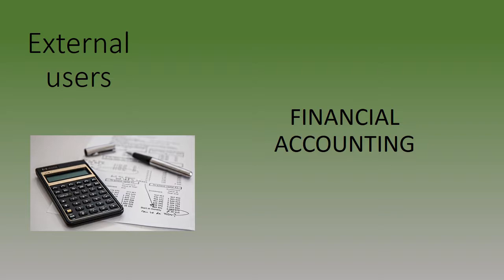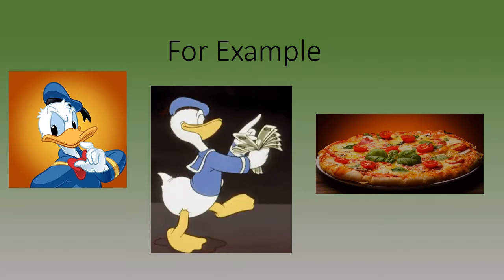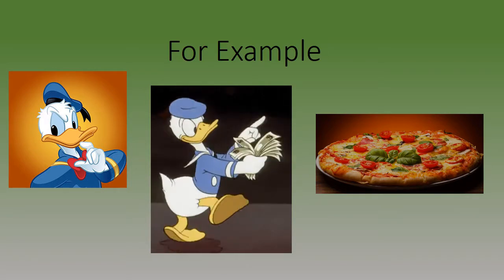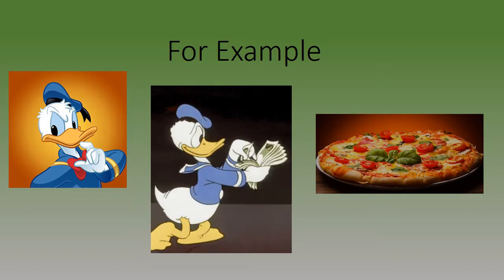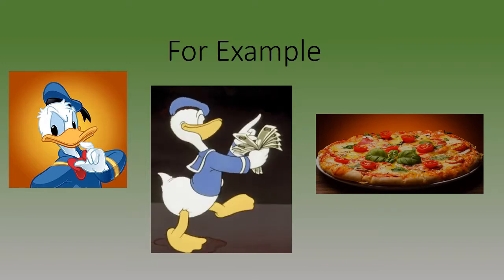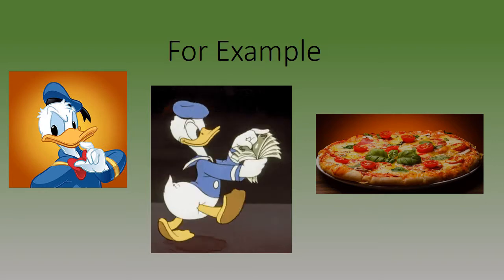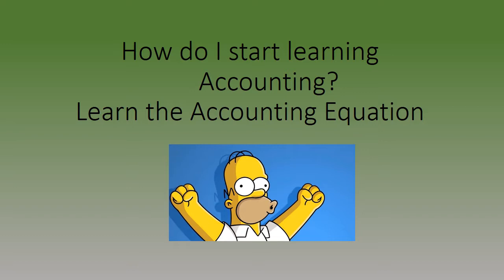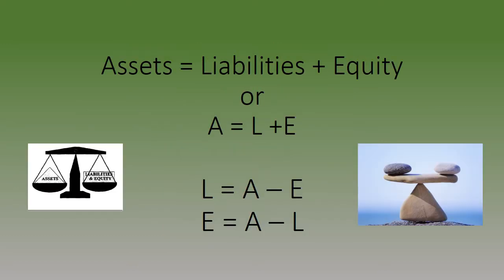Accounting, the language of business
This is my first accounting video. I'm learning how to make videos. My go is to make accounting easy to understand. Enjoy!